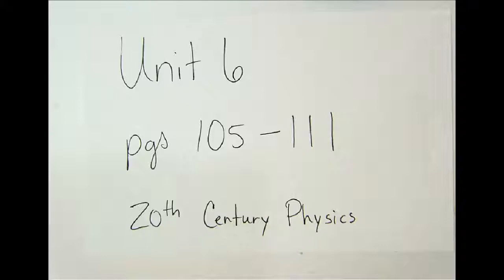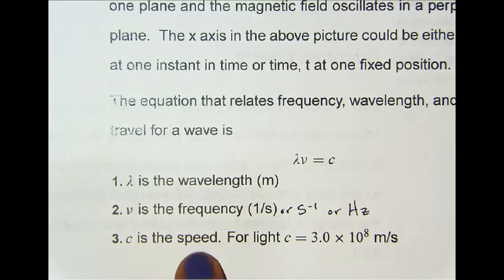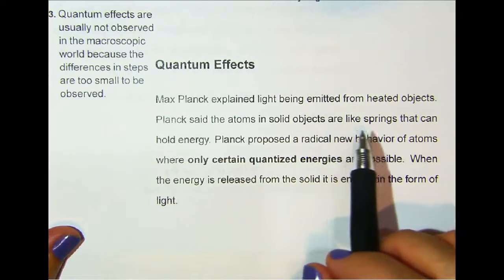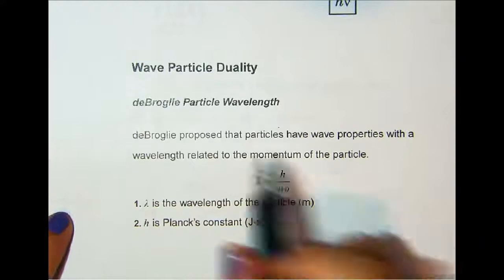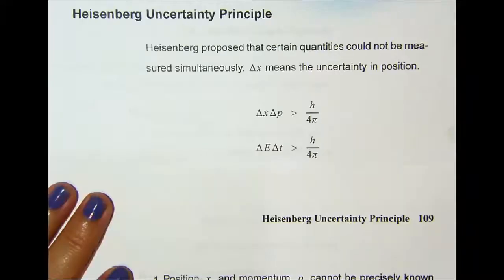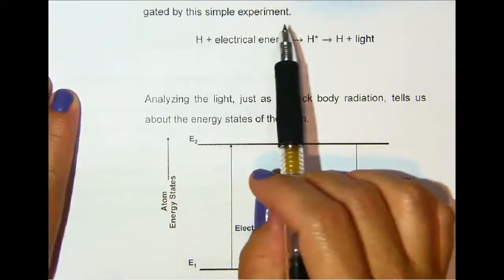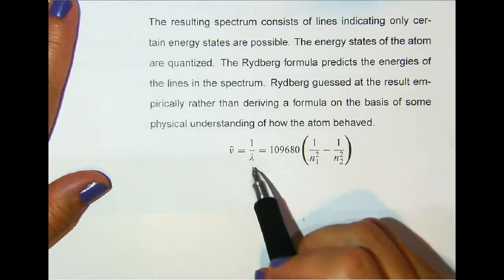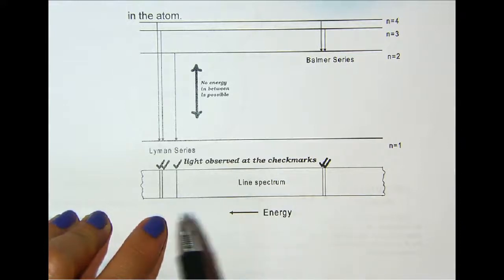Unit 6 pgs 105-111 20th Century Physics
20th Century Physics pgs 105-111